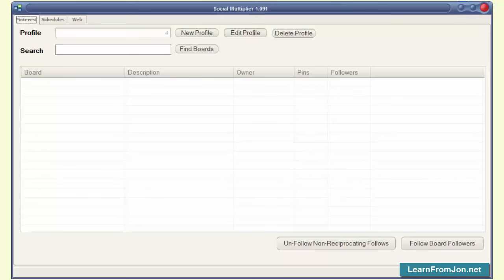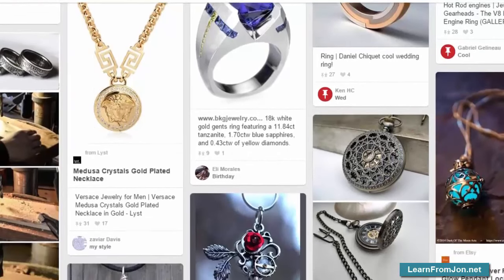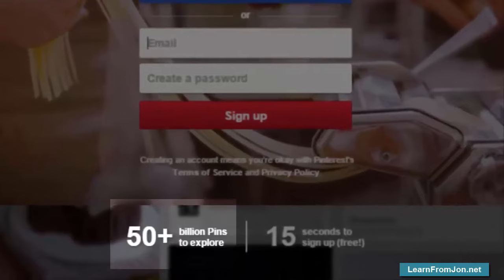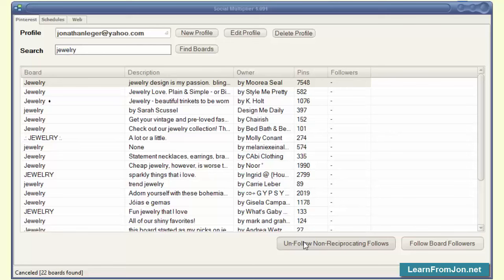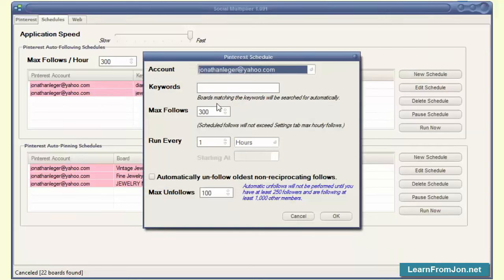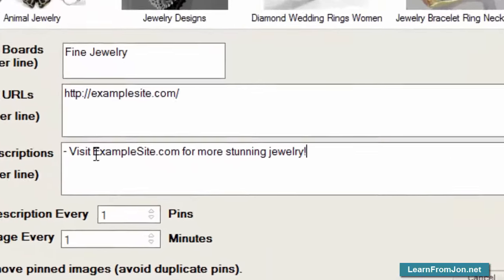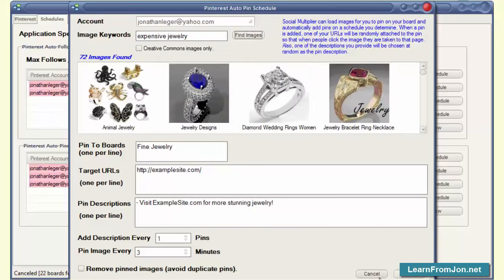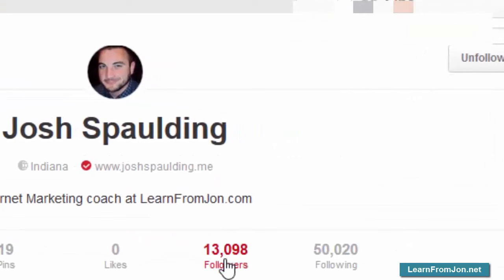Social Multiplier - Pinterest Automation Tool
This Pinterest automating tool is generating HUNDREDS of visitors a day for some of our members, resulting in sales and advertising revenue--on auto-pilot!

Social Multiplier automates gaining laser-targeted followers and posting images to your Pinterest accounts.

This tool is worth HUNDREDS of dollars, but you can't buy it ANYWHERE -- you can only get it as a free bonus if you're a member of LearnFromJon.